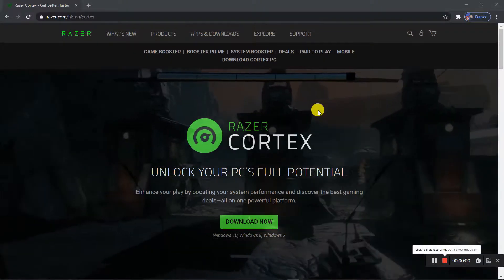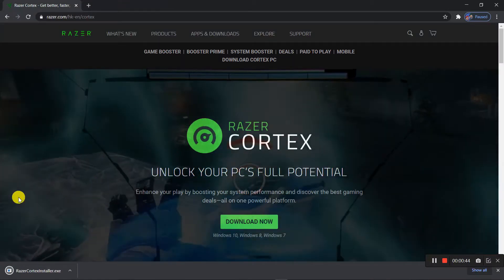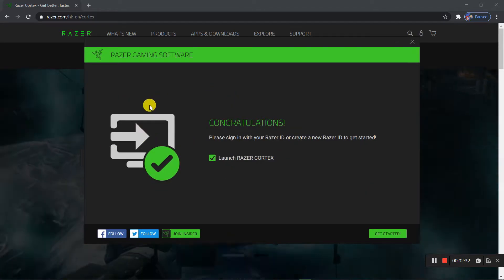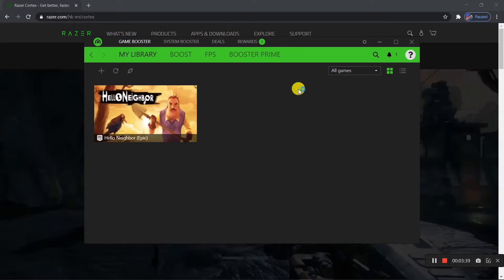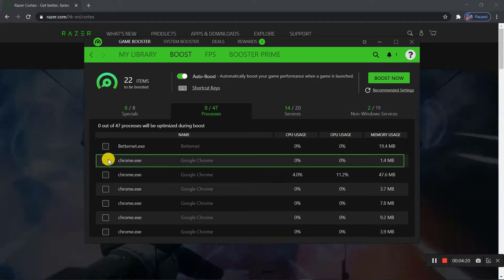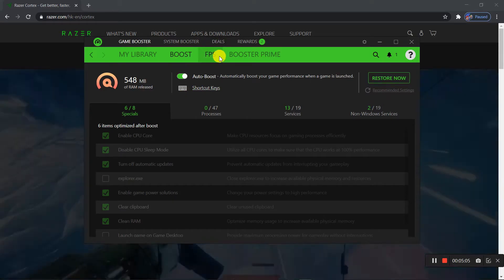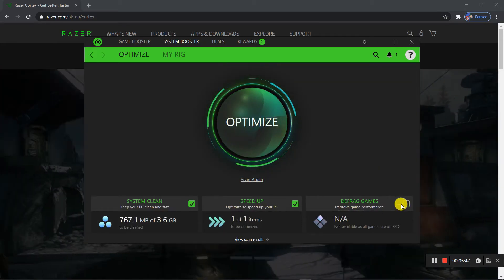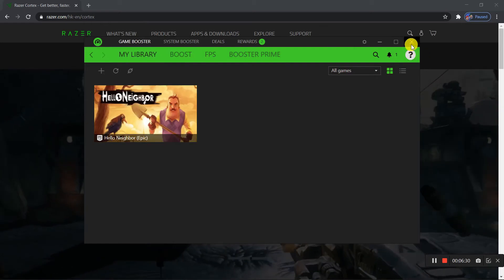How To Actually OPTIMIZE Your CPU and RAM For BESIEGE (**in 1 click!**)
hey guys in this video ill be showing you how to optimize your cpu and ram to run at its peak when playing games such as besiege. Ill be using razer cortex to do so. This method can be done in only 1 click.

tags ignore
how to boost your fps in besiege,cpu optimization,ram optimization,besiege,besiege fps boost,razer cortex,razer cortex download,how to get more fps,low end pc,windows 10 fps boost,windows 10 optimization,cpu overclocking,ram overclocking,razer cortex review,razer cortex optimization